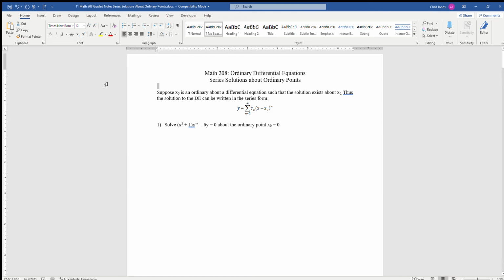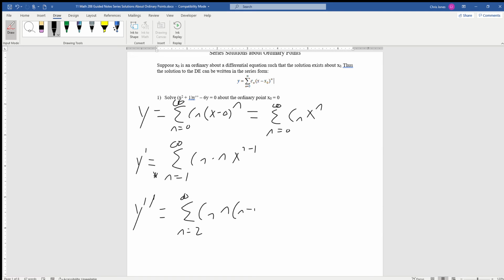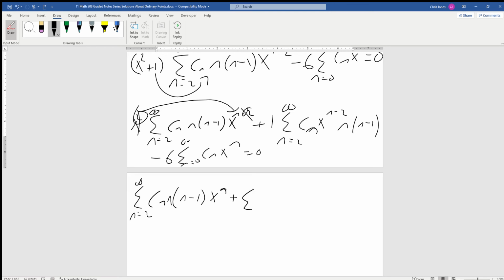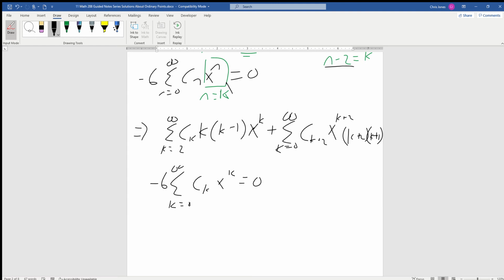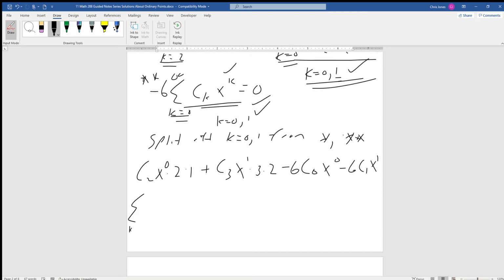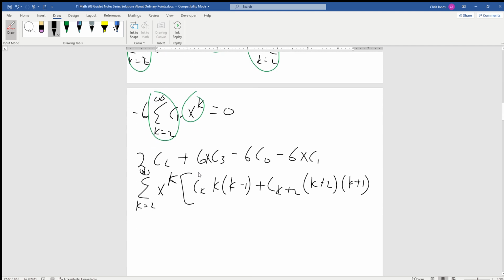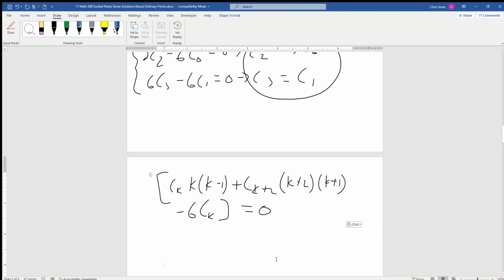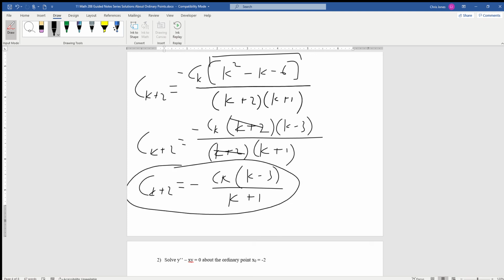11 1 1 Math 208 Guided Notes Series Solutions About Ordinary Points